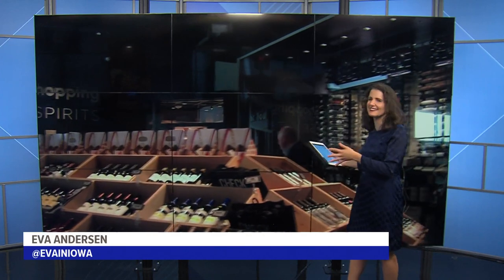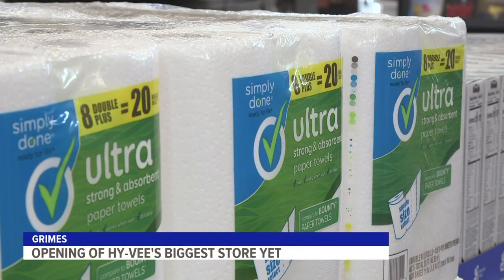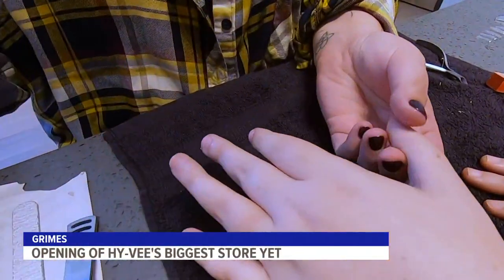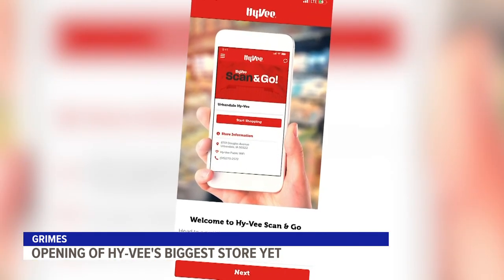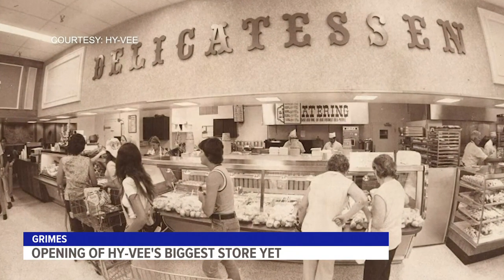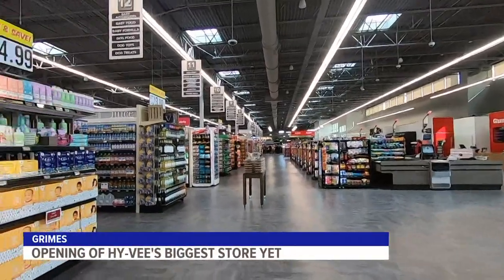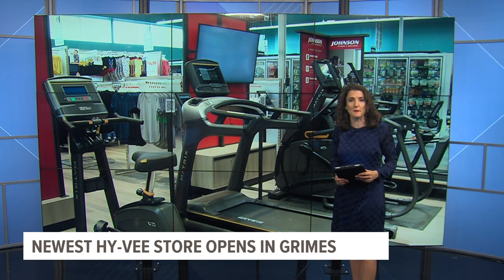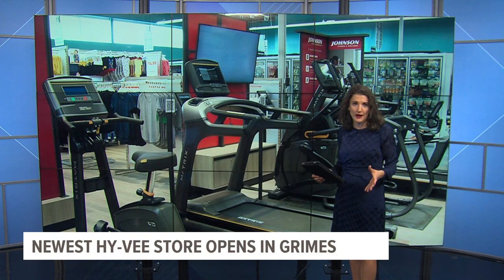Looking to the future: Hy-Vee opens largest store in Grimes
The brand new, 93,000 square-foot store is the largest in Hy-Vee's arsenal of Midwest stores, and it's modeled after what customers want.